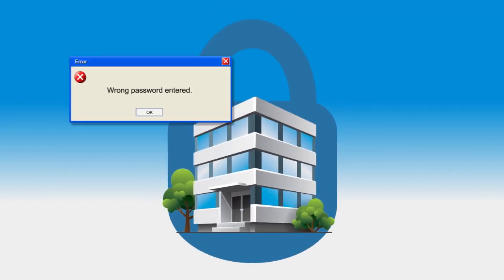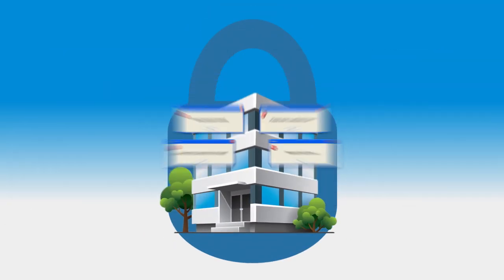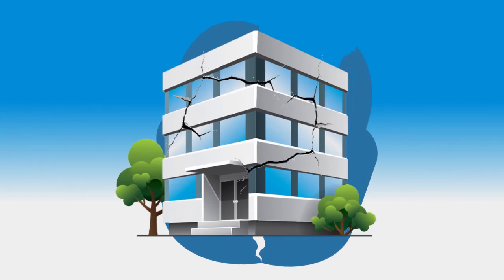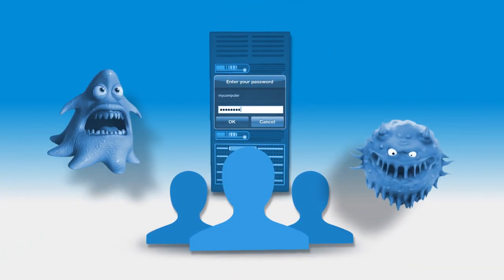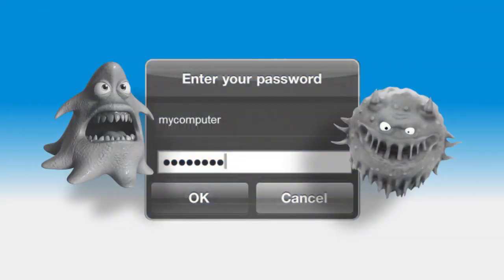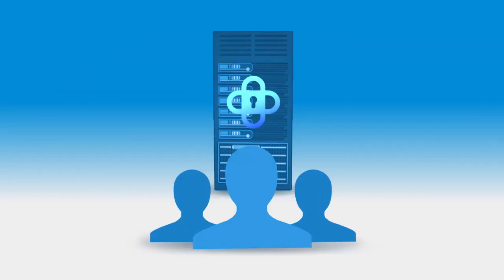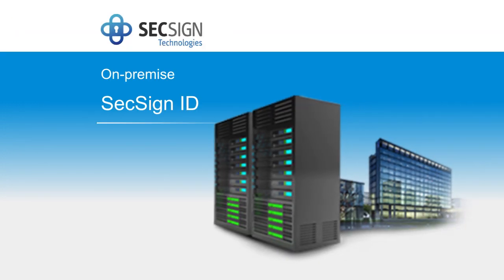Two Factor Authentication SecSign ID On-premise, 2 factor authentication, twofactor authentication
Two factor authentication on your servers.

Two factor authentication with SecSign ID  prevents all password theft and makes it virtually impossible for criminals to compromise your user accounts.

The dvanced cryptography of our Two factor authentication allows you to keep your critical
business data safe from hacking, phishing, and malware attacks.

Two factor authentication SecSign ID protects your user accounts with next-generation mobile ID authentication and 2048-bit encrypted key pairs, all with the convenience and control of on-site deployment and integration with your applications, networks, systems, and devices. Advanced cryptography eliminates the use of passwords, and no sensitive credentials are transmitted during login or stored on your servers, meaning there are literally no passwords or credentials to steal or exploit.

Two Factor Authentication On-premise, with SecSign ID On Premise, 2 factor authentication